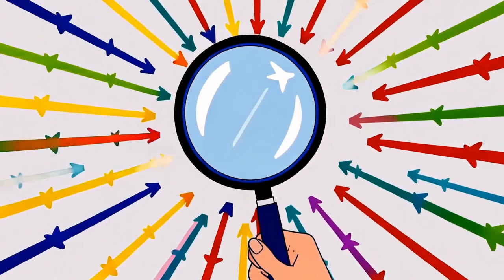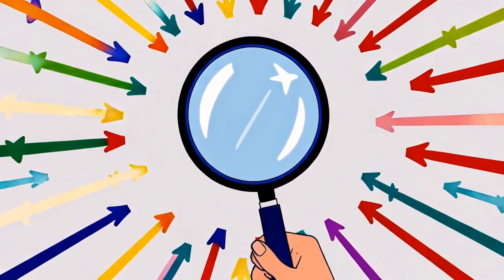How Lenses Bend Light: Simple Diagram That Finally Makes It Click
Unlock the invisible world of light with this clear, step‑by‑step explanation of how lenses really work. In this video, we break down how a simple convex lens bends light, using an easy basic diagram that anyone can understand.

You will discover:
- How straight, parallel light rays travel before they meet a lens
- What happens when light enters a transparent material and changes speed
- Why light rays bend toward the optical axis inside a convex lens
- How refraction at the lens surfaces redirects light twice
- How all the rays converge at one point called the focal point
- What the focal point represents in real‑world optics
- How the path of light changes when the source moves closer to the lens
- How lenses transform spreading rays into a focused image on the other side

By the end, you will see how this simple diagram explains the science behind:
- Eyeglasses that correct your vision
- Microscopes that reveal tiny details
- Telescopes that bring distant objects into focus

This video turns abstract physics into a clear visual story, showing how lenses bend light in predictable ways to form sharp, understandable images. Perfect for students, science enthusiasts, and anyone curious about everyday optical devices.

Watch to learn:
- What refraction is and why it matters
- How convex lenses focus parallel light
- How diagrams of light rays reveal the secret of image formation

If you want a solid, visual introduction to geometric optics, focal points, and how lenses create focused images from straight light rays, this video is for you.